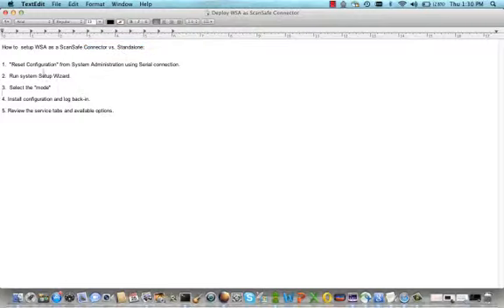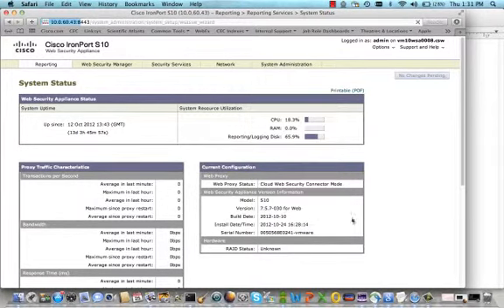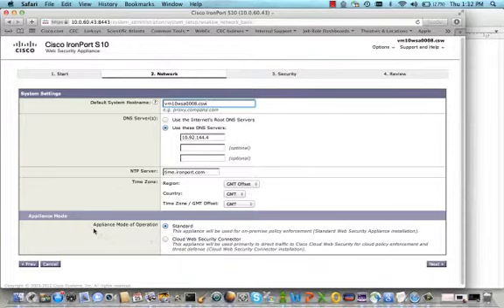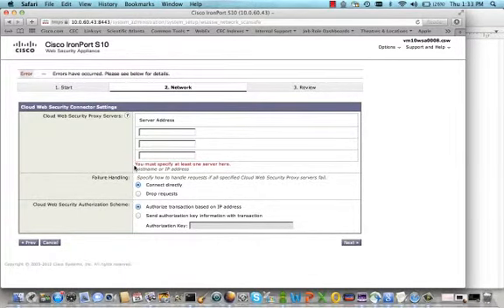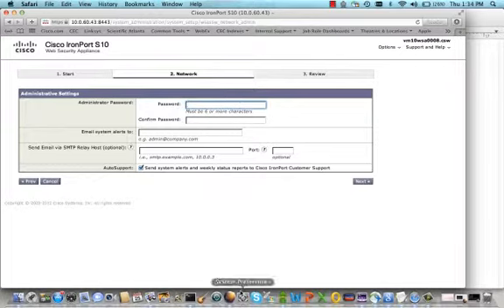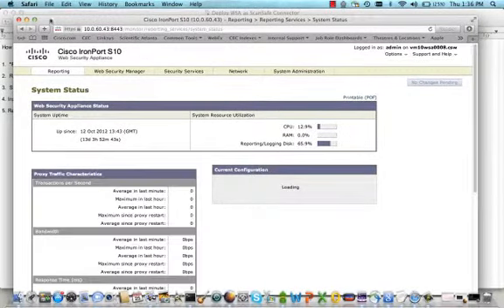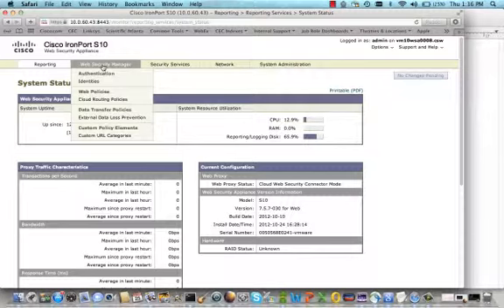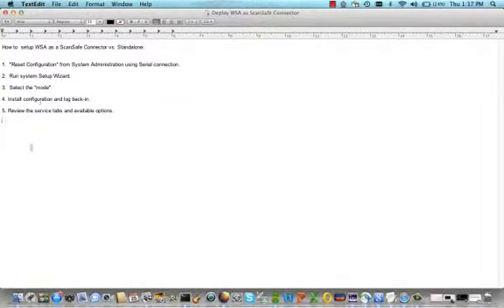Deploy WSA as a Connector.mp4